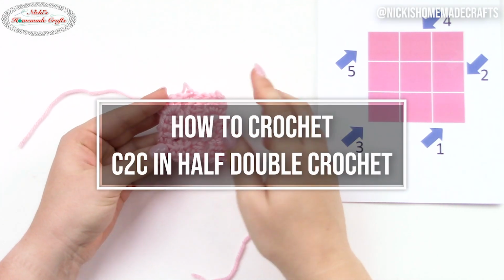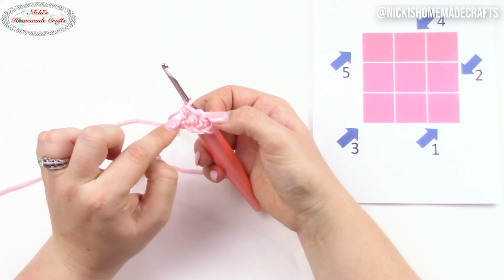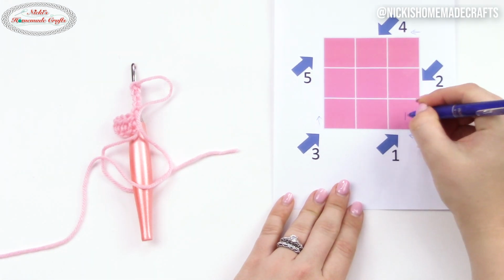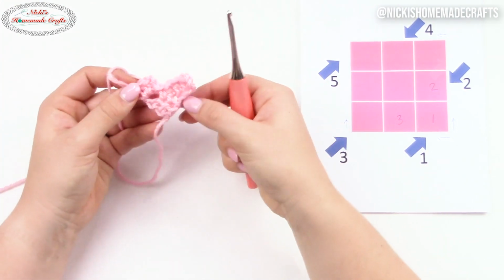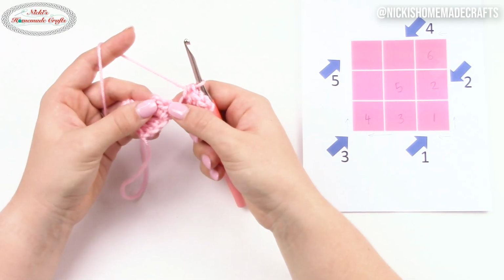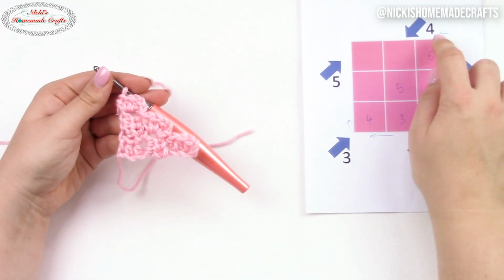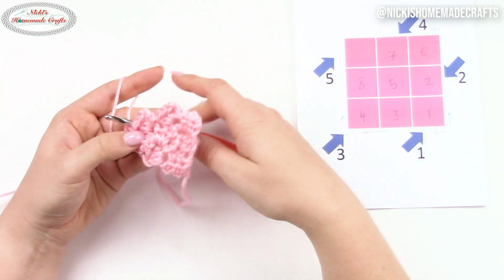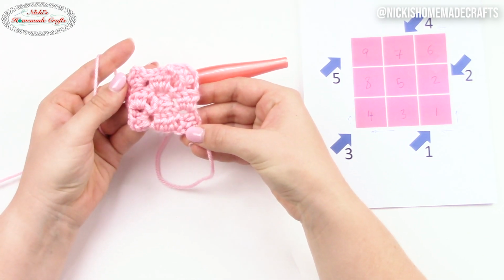How to CROCHET CORNER TO CORNER (C2C) in HALF DOUBLE CROCHET (HDC) Easily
Learn how to crochet Corner to Corner (C2C) in Half Double Crochet. C2C is an easy technique to turn graphs into crochet pictures. Here in hdc.

Amazon Store